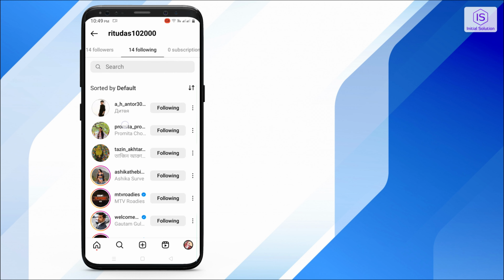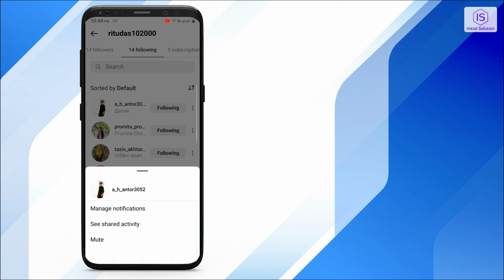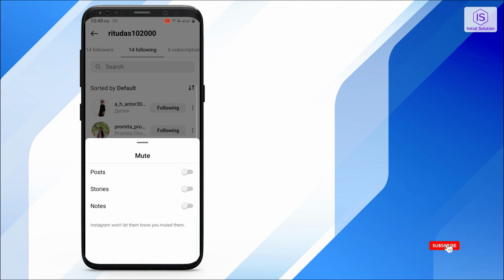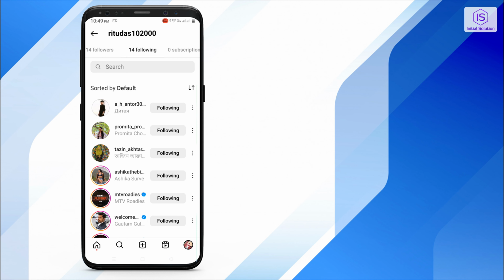How to Mute Someone on Instagram 2024 | Control Your Feed 🙅‍♂️🔇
🌐💬 Welcome back to Initial Solution, your go-to destination for social media hacks and tricks! Today, we're diving into the world of Instagram and showing you How to Mute Someone on Instagram. Whether it's to reduce unwanted posts or maintain your peace of mind, muting is a powerful tool you should know how to use. 📱🔇

📌 Here's a sneak peek of what we'll cover in this easy-to-follow guide:
Step 1: Why Muting Matters
Step 2: Open Your Instagram App
Step 3: Locate the User You Want to Mute
Step 4: Muting Their Posts
Step 5: Muting Their Stories
Step 6: Unmuting If You Change Your Mind

📖 Chapters of "How to Mute Someone on Instagram":
0:00 Introduction
0:13 How to Mute Someone on Instagram
0:21 go for your following
0:30 go for three dot option
0:40 Mute Someone on Instagram
1:07 Conclusion
1:20 Sponsored Messages

🌟 Ready to take charge of your Instagram feed? Let's dive into muting on Instagram! 📱🔇